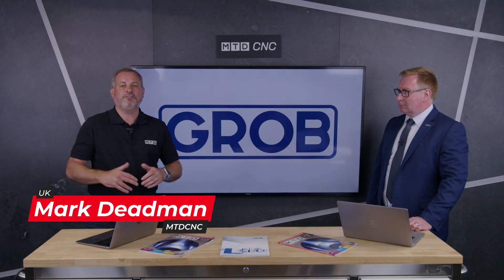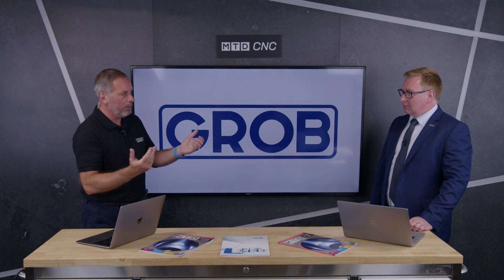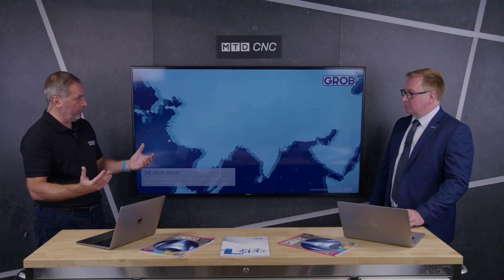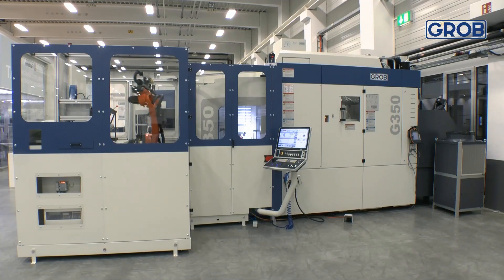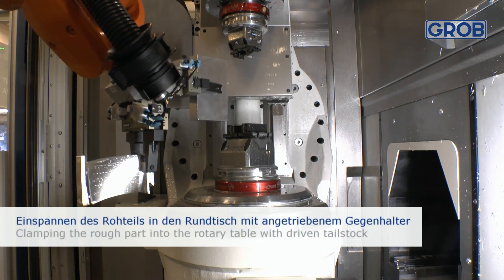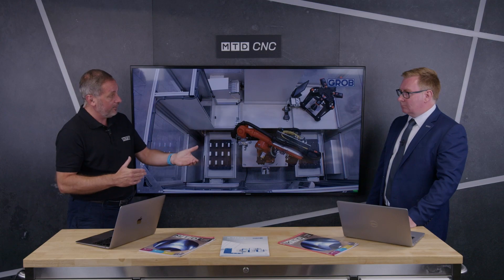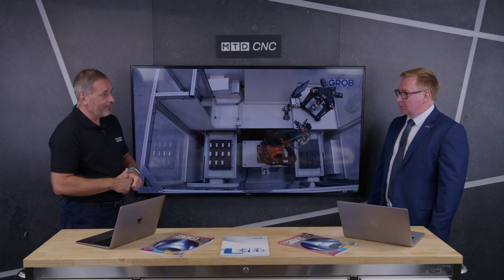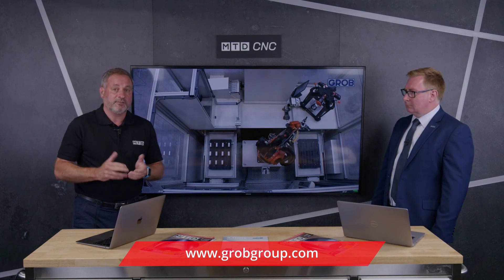Breaking news from GROB UK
Louis Hill, Managing Director of GROB Machine Tools UK joins Mark to discuss a new 4-axis machine launch and also news of a new UK facility which will house a Technology and Applications Centre (TAZ). Their new 4-axis horizontal machine tool has been developed due to existing customer demands as many applications do not need full 5 axis machining (see GROB’s suppliers to view the video). Louis also announces the expansion of GROB in the UK with a TAZ centre to be built in the UK later next year where they can prove their machining capabilities to existing and potential clients. You will also be able to see GROB UK at the MACH exhibition at the NEC Birmingham 4 - 8th April 2022.